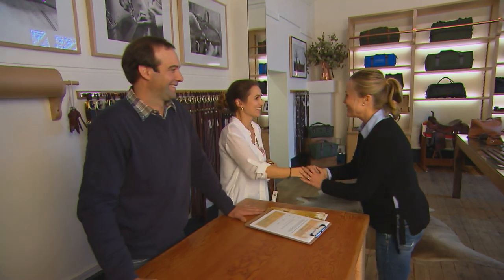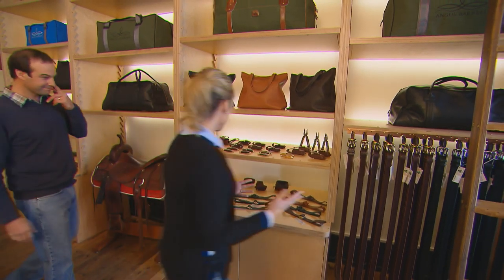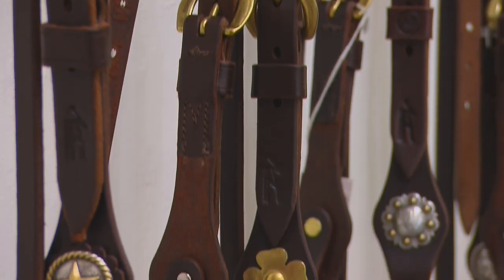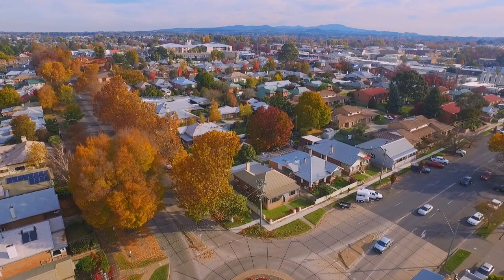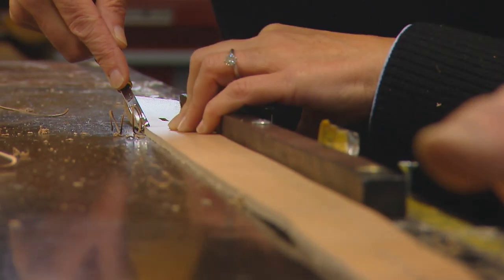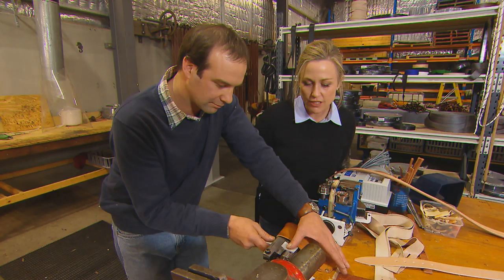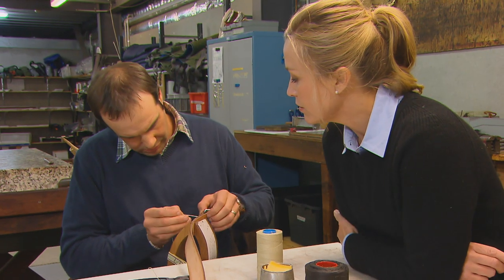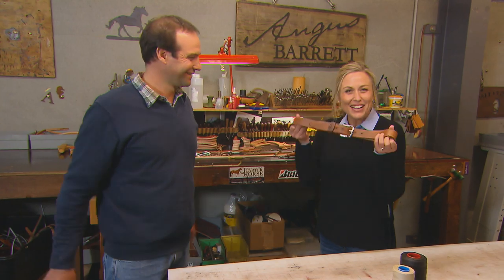How to Make a Leather Belt | Indoor | Great Home Ideas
Tara’s meeting an Orange local whose craftsmanship is so good, it’s sent him around the world. Angus Barrett has been making and selling leather goods since he was a boy and opened his workshop in Orange in 2010. Tara’s stopping by to check out his amazing handmade saddles, bags and other leather goods, and to get a bit of insight into this artisan craft along the way.